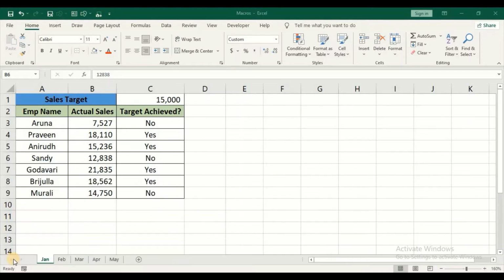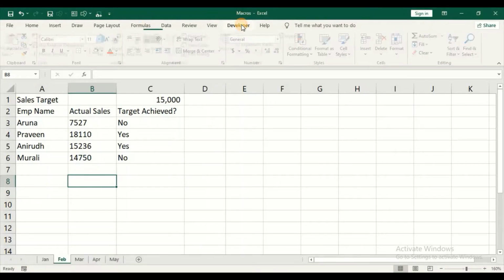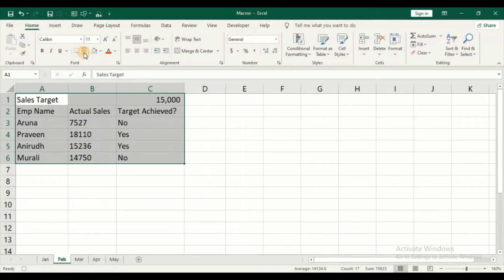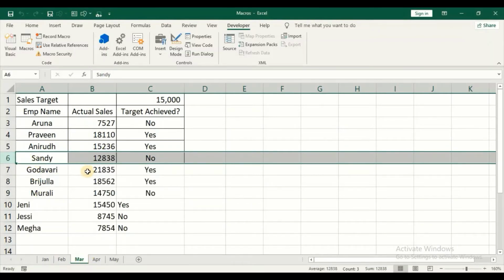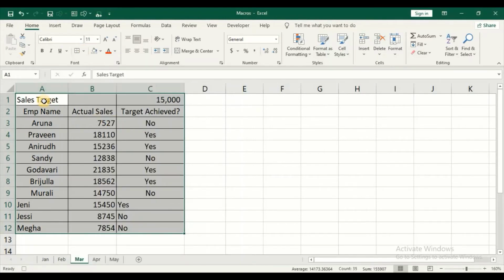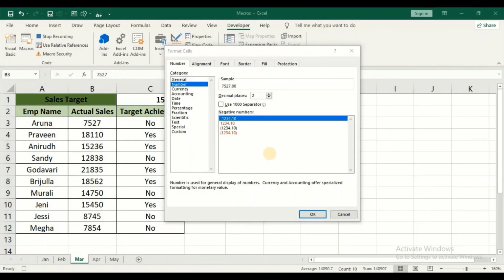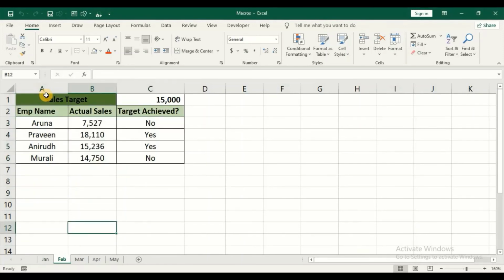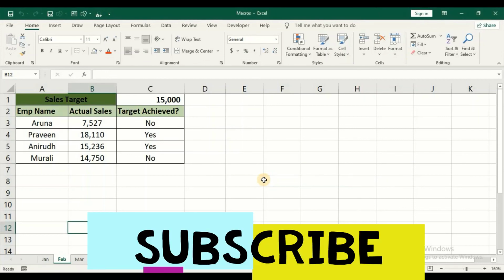Excel Macros to Format Data | How to create Macros in Excel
Usually formatting takes a lot more time, if you are performing repetitive task then macros is the best option that you could think off, In this video, I will walk you through to create, Record, Delete and Save a Macro.

Time Stamps:
0:00 Macros Introduction
0:55 Record Macro
1:08 Activate Developer Tab
2:36 Run a Macro
3:13 Delete a Macro
6:36 Save as a Macro enabled workbook